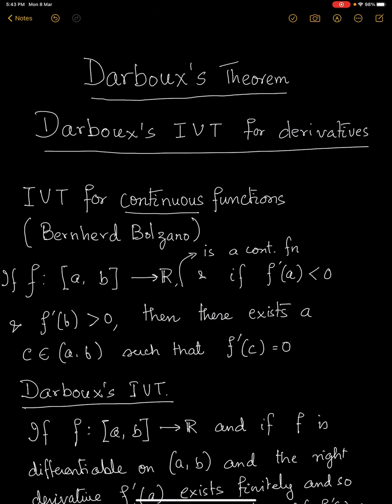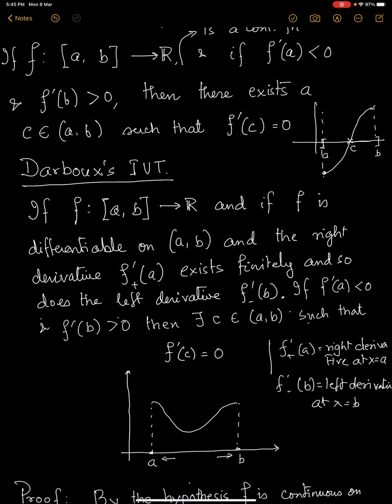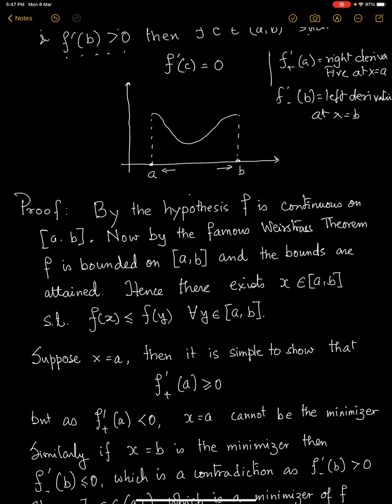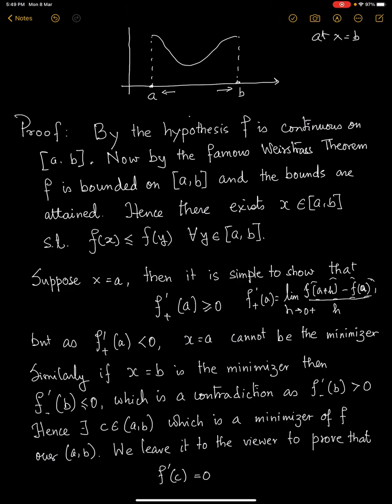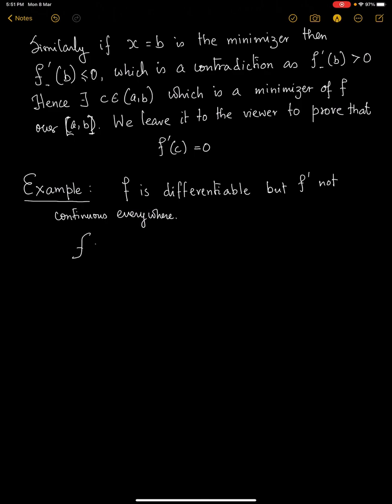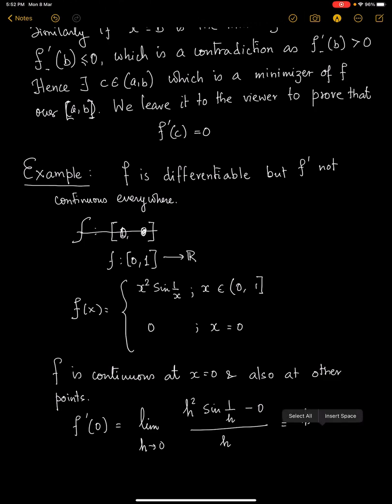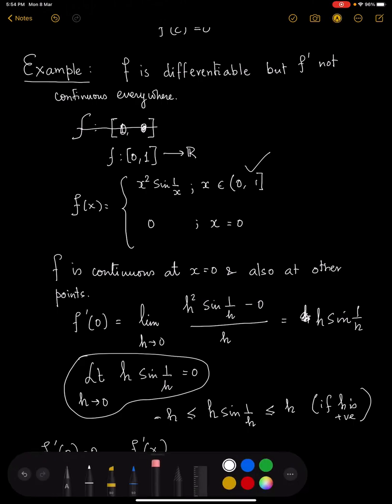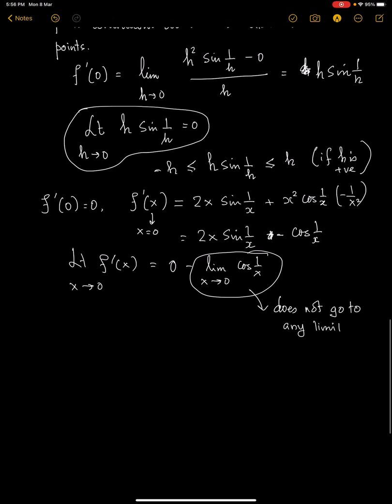CALCULUS MINIS : The intermediate value theorem of Darboux for derivatives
In this video we shall discuss the amazing intermediate value theorem of Darboux for derivatives. You do not need the continuity of the derivatives and that is a key point.